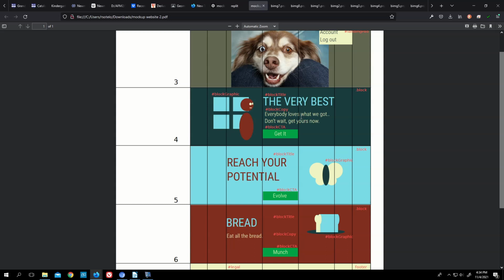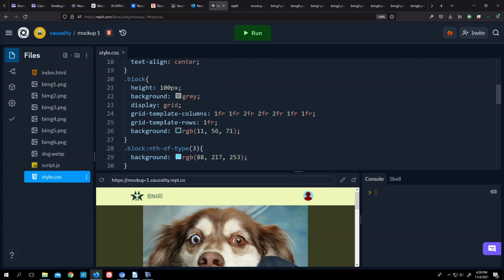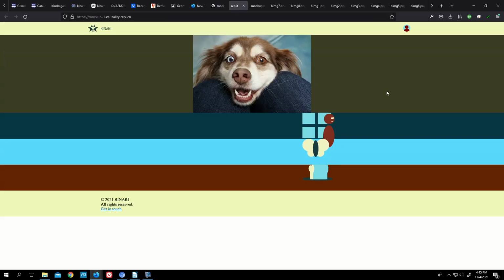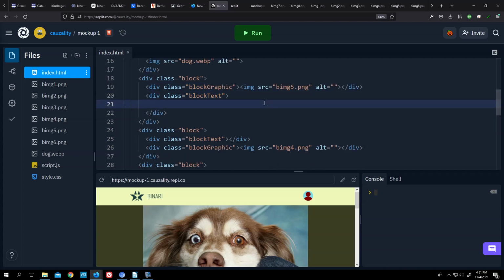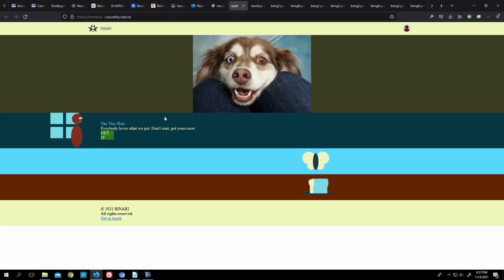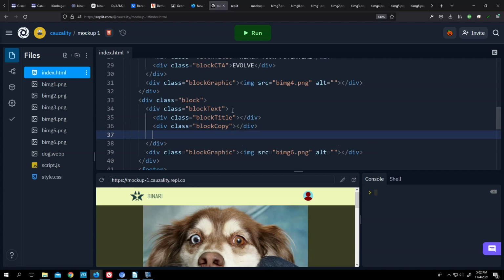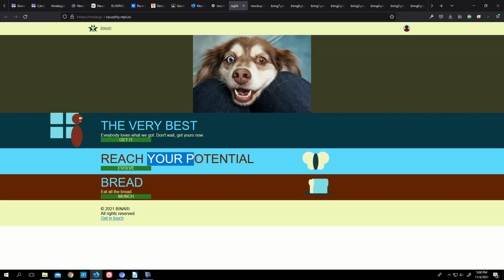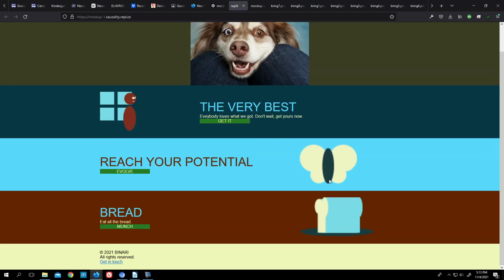Build 01 | Make a basic webpage - Part 2